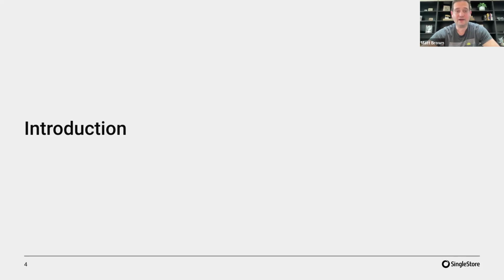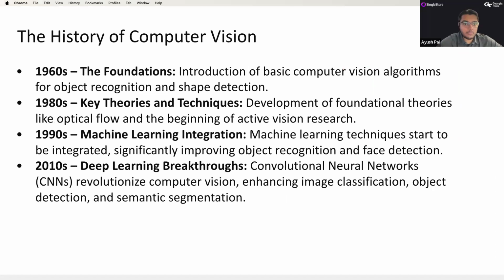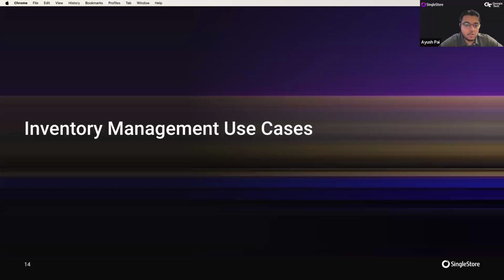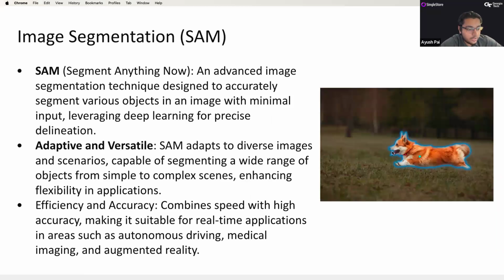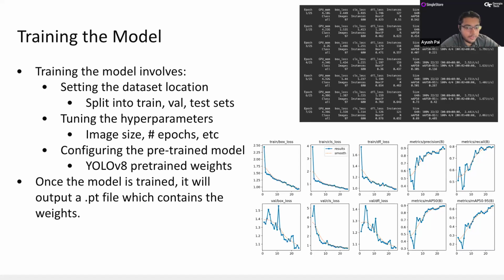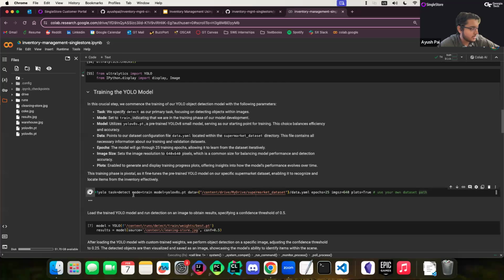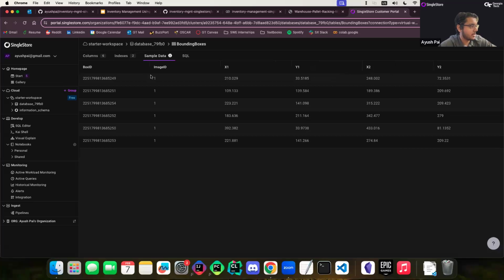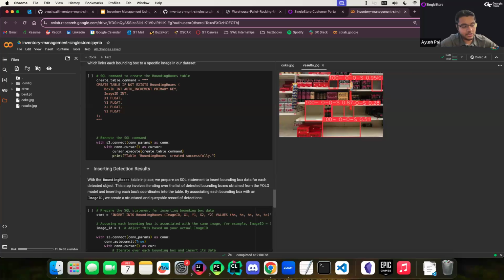Inventory Management Using AI-based Object\Image Detection | SingleStore Webinars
Discover how AI and image detection technologies are reshaping the way businesses handle their inventory, making processes more efficient and accurate.

In a world where timely and precise inventory management is crucial for success, understanding these technologies is not just an option, but a necessity.

The integration of AI in inventory management has been shown to improve accuracy by up to 98% and reduce operational costs significantly. This webinar is particularly crucial in the context of application development and data analytics.

Expect insights on the latest trends and practical applications, including a live demo and code-share.

What You’ll Learn:

1. The fundamentals of AI and machine learning in inventory management.

2. How object and image detection technologies are transforming inventory tracking.

3. Strategies for implementing AI-driven inventory systems to optimize efficiency.

4. Insights into demand forecasting using AI for better supply chain decisions.

5. A live demonstration of AI tools in action for real-time inventory management.

🚀 Follow the step by step guide to boost your inventory management using YOLO, SingleStore, and OpenAI GPT-4